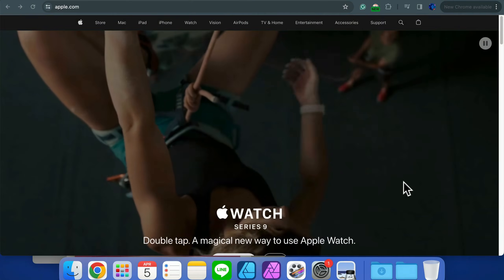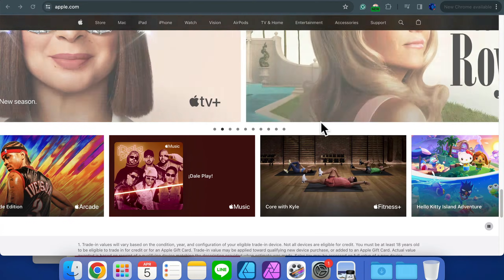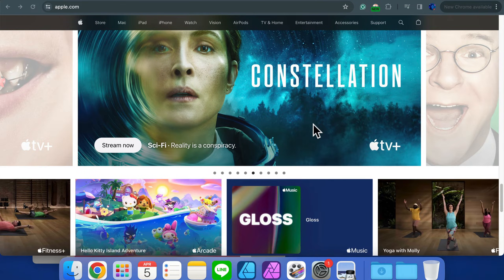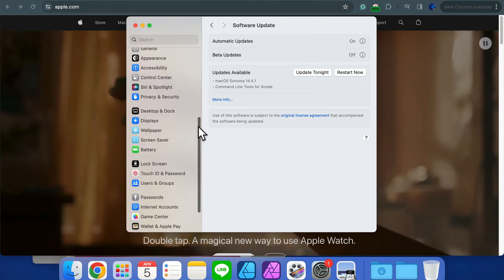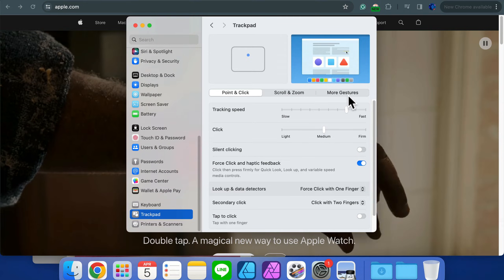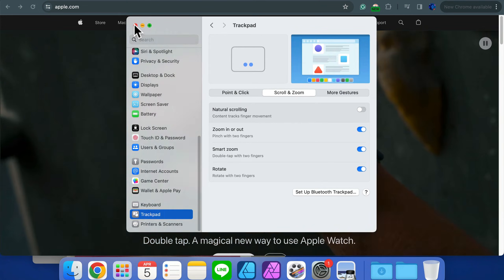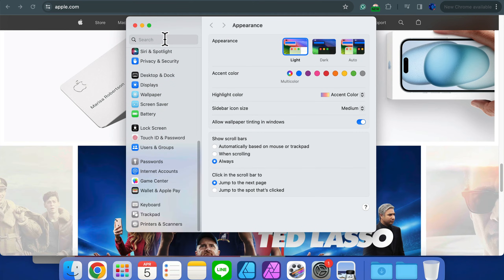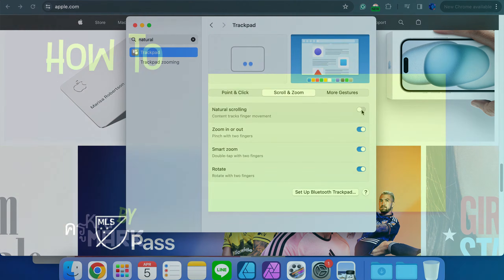How to Change Scroll Direction on Mac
Discover how to change the scroll direction on your Mac with our quick and easy tutorial! By default, Mac trackpads and mice scroll in the opposite direction to traditional scrolling. However, you can customize this setting to match your preference. In this step-by-step guide, we'll walk you through the process of reversing the scroll direction on your Mac, whether you're using a trackpad or a mouse. Watch now and customize your scrolling experience to suit your needs!